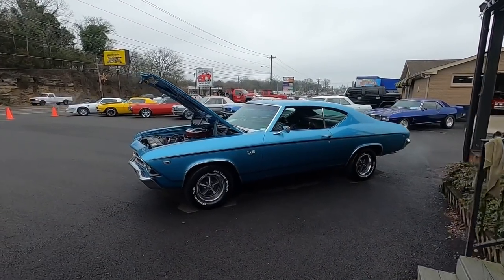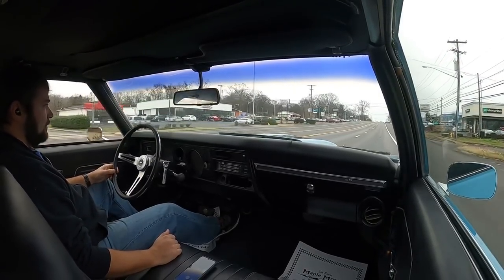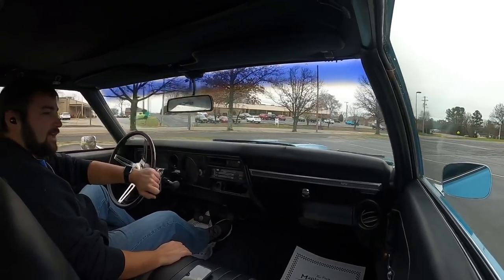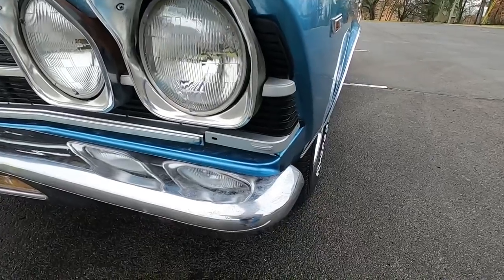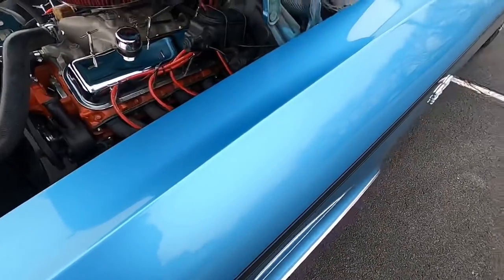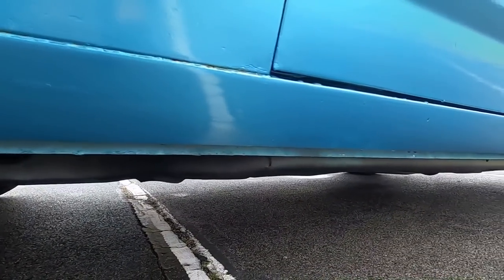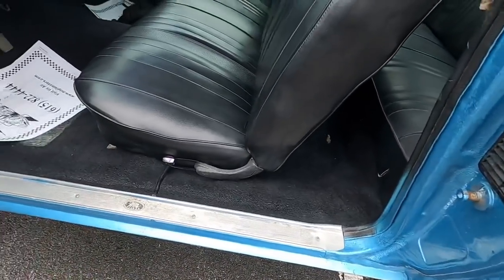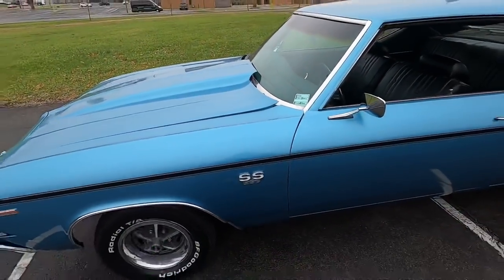Test Drive 1969 Chevrolet Chevelle SOLD $29,900 Maple Motors #1436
1969 Chevrolet Chevelle
$29,900

Web:  Maplemotors.com
 TN residents